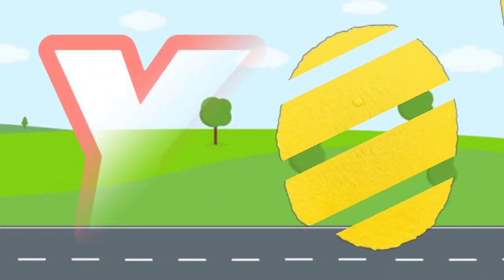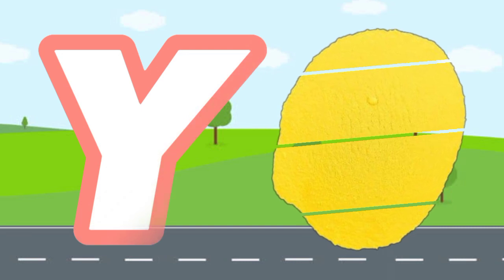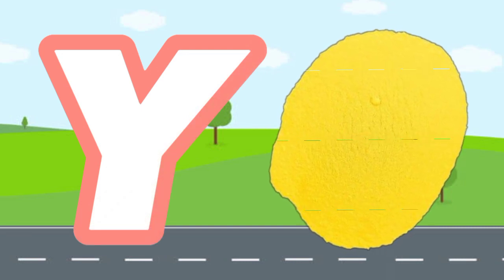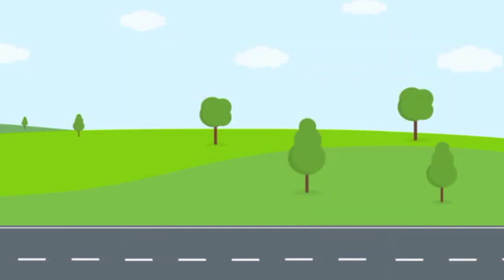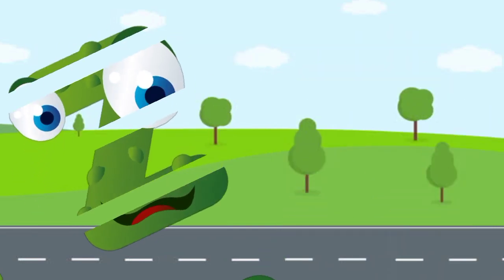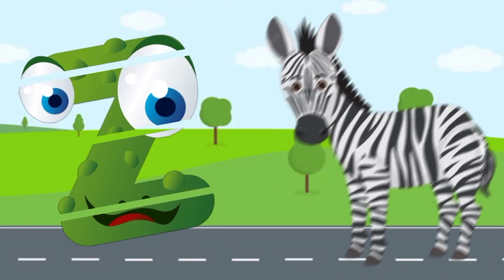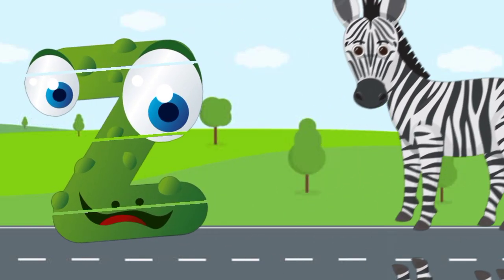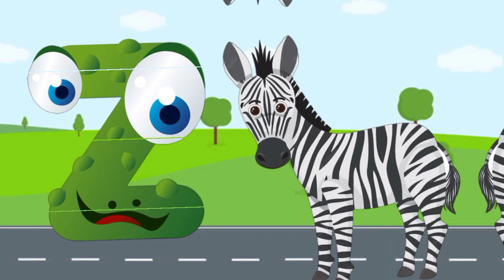Abc Songs phonics Songs nursery rhymes| A for Apple B for Ball| Abcd Abcd Songs learning for kids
Alphabet Abc songs
a to z kids school
black apple
Bess apple

Abcd Songs nursery rhymes
Phonics Preschools abc song

abc song abc phonics song
 kids a to z learning videos
 phonics song learning for kids

nursery rhymes abc learning video for 5 Year old a for apple a for ant abc learning video for toddlers abc learning video for kindergarten
a to z reading abc words
phonics song for two words,a for apple a for ant number song count number  learning number for toddlers 123 abc learn abc kids song baby song nursery rhymes song abc learning video
kids abc abc phonics song  phonics song,a to z learning videos kids song learning number for kindergarten abc number 123 abc song

About Channel.

Welcome To A to z kids school Channel.Learning for kids English Alphabets ABCD, A to Z Words, kids A to Z and A to Z Learning Video.

The A to z kids school is a educational channel which provide A to Z Alphabet learning video. these videos consist of A to Z alphabet like A to Z Learning video, English Alphabets, ABCD and A to Z Vocabulary

B is BALL
C is CAT
D is DOLL
E is ELEPHANT
F is FROG
G is GOAT
J is JUMP
K is KANGAROO
L is LION
M is MAT
N is NET
O is ORANGE
P is PET
Q is QUEEN
R is RABBIT
S is SUN
T is TOAD
W is WATCH
X is XYLOPHONE
Y is YELLOW

abcdefghijklmnopqrstuvwxyz

You will find queries for :

1. A to Z Learning Videos
2. A to Z Learning Words
3. A to Z Learning English
4. A to Z Reading Video
5. A to Z Learning Alphabet
6. Learn A to Z Alphabet Reading
7. A to Z Learning Videos For Kids
8. A to Z Learning Videos For Kindergarten
9. A to Z Vocabulary For Kids
10. Educational Videos For Kids
11. English Reading For Kids
12. Learn ABC
13.3 Year Old Alphabet
14.5 Year old Learning Video
15.Kids A To Z learning Video

Phonomics, kids,tv,123,abc song, reading,chlid, learning, education, preschool  abc phonics
'ughniat abc phonics,a für Apfel,abc phonics lied, abc
Kindergarten, ABC-Lied,
Abc phonics  phonics  abc
Scuola materna, abc ،Abc phonics song, phonics song for toddlers, a for apple, b for baby, phonics song for
'ughniat abc phonics,a für Apfel,abc phonics lied